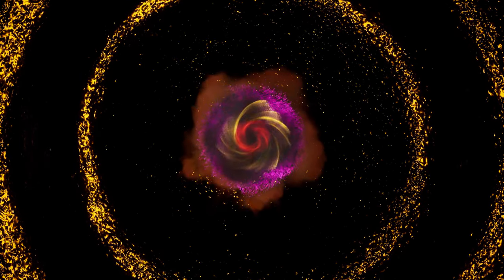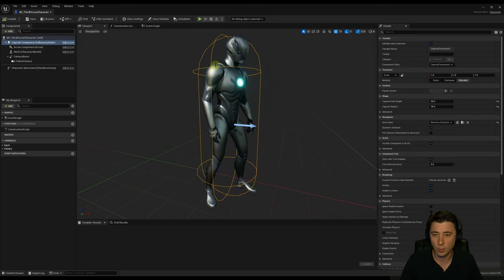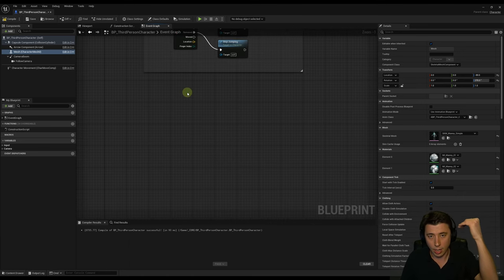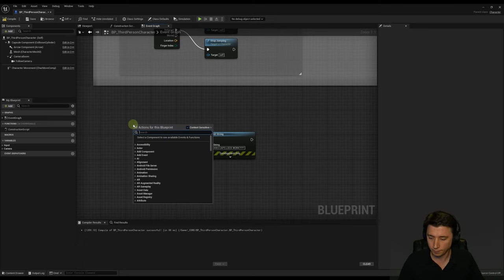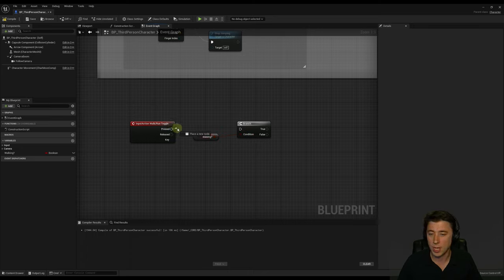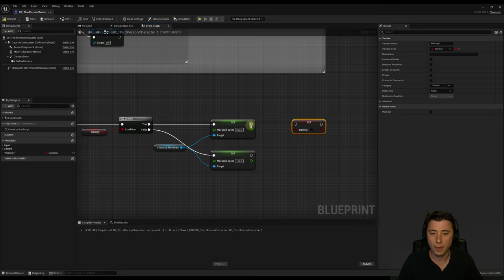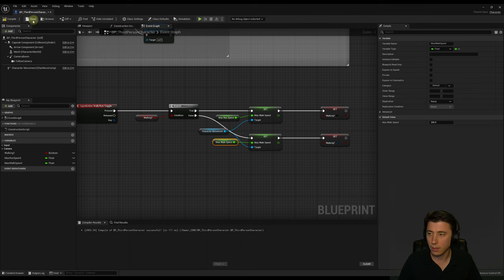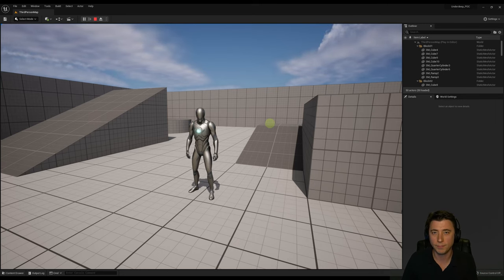Let's Build the RPG! - 4 - Make a Run / Walk Toggle in Unreal Engine 5 - Blueprint Beginner Tutorial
This episode is an introduction to Blueprints.  We review the parts and pieces to all blueprints in Unreal Engine 5, but we also cover how to make a toggle between running and walking for our Third Person Character.

00:00 Intro
00:15 Today's Goals and Key Concepts
01:41 Orientation to the Third Person Character Blueprint
02:46 Events
03:40 Overview of Actor Components
04:08 Overview of Capsule Component
06:57 Details Panel
08:17 Construction Script
08:52 Events in More Detail
09:55 Comments
10:49 Keyboard Button Event
11:40 Troubleshooting with Print Strings
12:59 Action Mappings
15:20 Walk/Run Toggle from Event
15:34 Why Flip Flop Probably Isn't a Good Design Choice
16:37 Variables
18:34 Branch Functionality
20:24 Changing the Character's Max Run Speed
29:29 Functions
31:11 Organizing your Functions and Variables
32:26 Conclusion and Ludicrous Speed
33:05 Preview of Next Episode

Music used this episode:

Bliss of Heaven (Club Mix) – SOMM
Peruvian Woods – Dave Osorio
Soulful – Dave Osorio
Believe in Your Dreams – Next Route
Sunset with You – Nico Anuch
Dancing with Myself - SOMM
Fly - KV
Swimming – Le Gang
Nirvana - Emine
Change of Heart – Artificial.Music & Sparwell